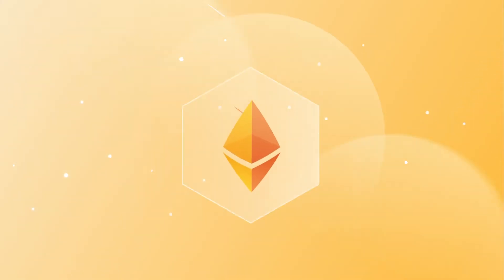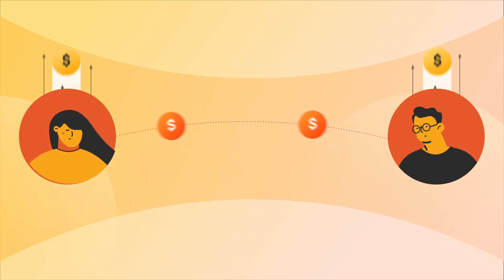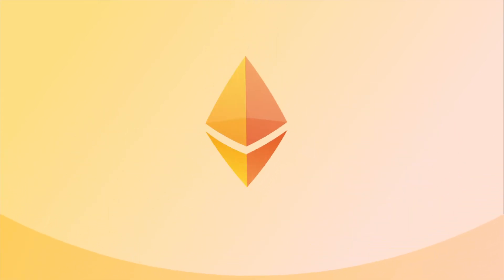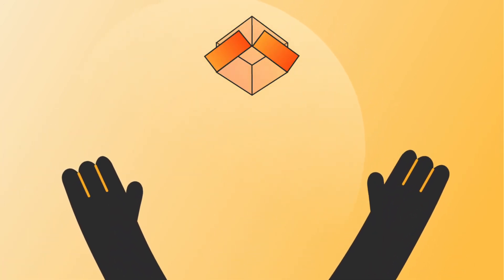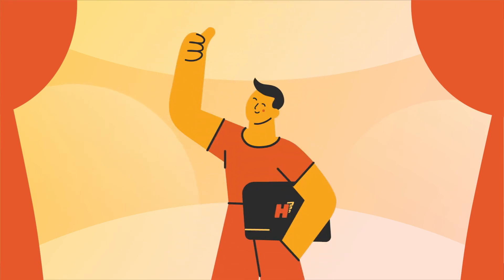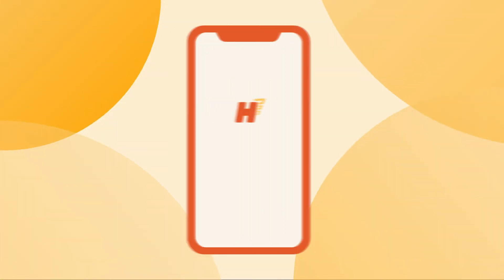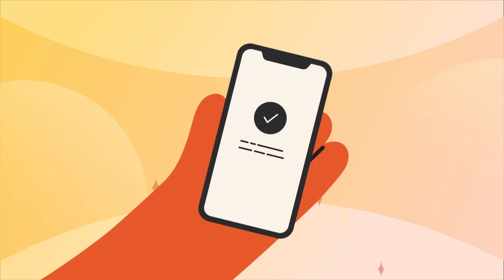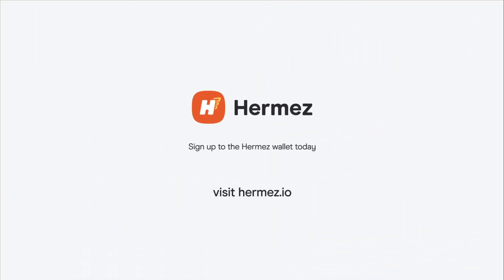Meet Hermez - The Most Efficient Way To Transfer Your Digital Assets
You may have heard of Ethereum as the leading blockchain technology. Ethereum is like a public database where every transaction is recorded, and copies of the database are constantly saved in thousands of computers around the world.

This makes Ethereum highly decentralised and secure, and it’s the most popular blockchain among developers. But this trust comes at a price:

Every time that the network is busy, transaction costs skyrocket, making it too expensive for many users. But we have the solution:

Instead of sending multiple unique transactions, resulting in costs for each one of them, Hermez compresses and aggregates thousands of them in batches. This batching makes token transfers much less expensive, saving you more than 90% from current Ethereum transaction costs.

Hermez is a network formed by “coordinators," users who run hardware that verify and batch transactions and then records them in the Ethereum blockchain. These coordinators bid for the right to process transactions in an auction model using HEZ, the utility token of Hermez. The winner of the auction gets to process as many transactions as possible during a ten-minute slot, and they get rewarded by collecting the transaction fees.

The system works using a new consensus mechanism called proof-of-donation, by which 40% of the coordinator’s winning bid goes back to the Ethereum developer community. This way, we align incentives among the Ethereum community, Hermez coordinators and the final users.

There is no single actor in control of the Hermez Network: anyone can join and become a coordinator. It also means you can pay directly to anyone. Since no one can stop you from using it and sending transactions. No matter who you are or where you are.

Hermez is a censorship-resistant, open payment system creating prosperity and opportunities for all. Everyone can join Hermez, just go to the app and open an account. Making a Hermez payment is as simple as introducing the recipient's destination address and tapping “send.” Transactions will be confirmed in Ethereum in a few seconds.

You can receive payments in a stablecoin for an ultra-low fee, in seconds, no matter where your business is located. The possibilities are endless.

Hermez Network allows you to transfer, receive and send digital assets at a fraction of the current cost, with maximum security and a community-driven heart.

* HEZ Address to send test tokens to:
hez:0x63760898b9f23af97f06F8B0fAF8b3b1C31d9E29

Learn more about the Hermez Network by visiting our